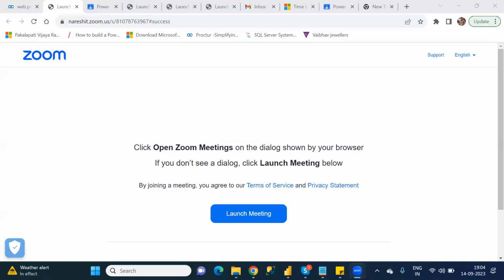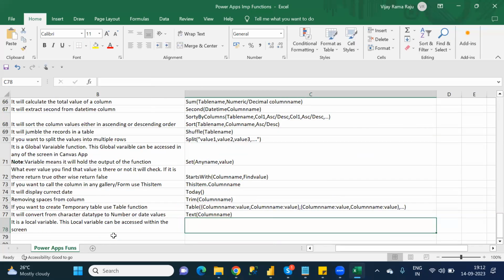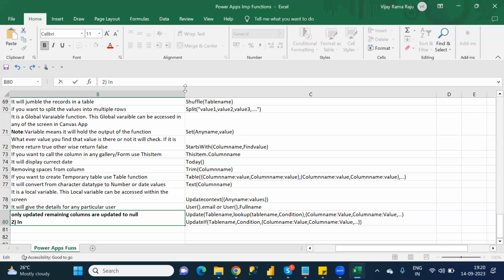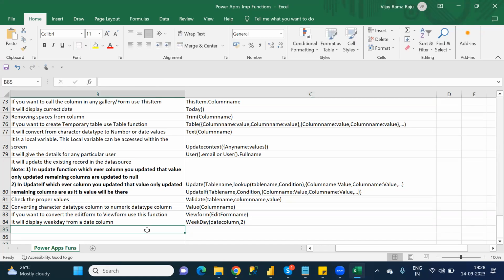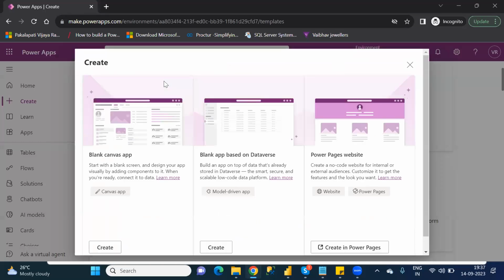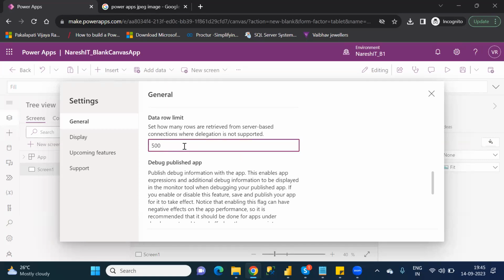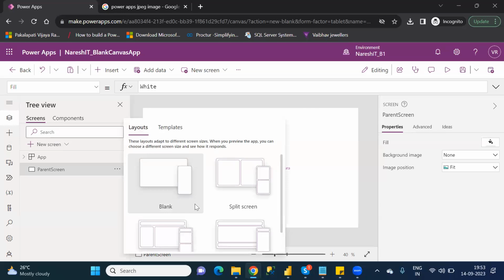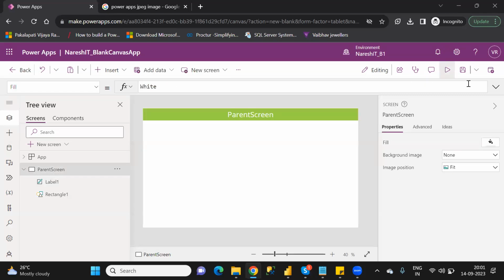Chapter 1 - Basic | PowerApps Mastery Labs